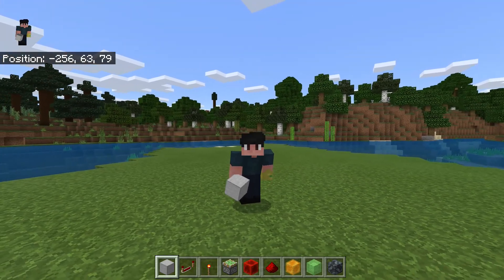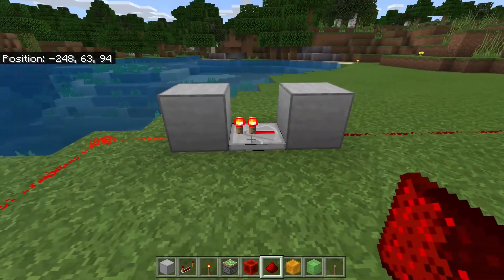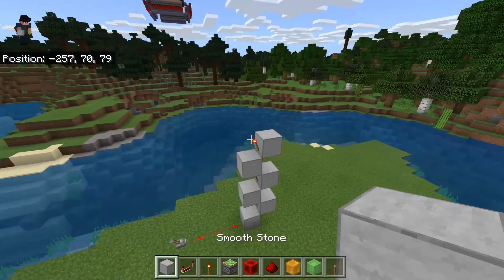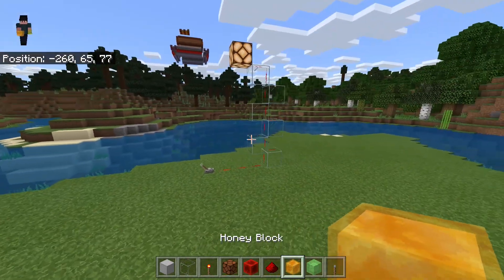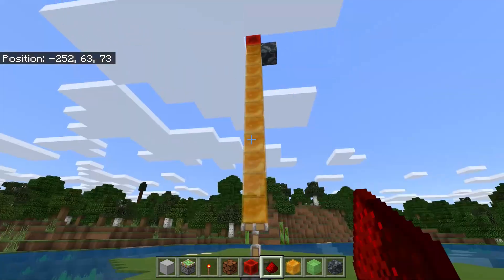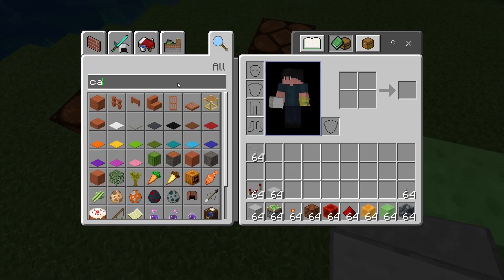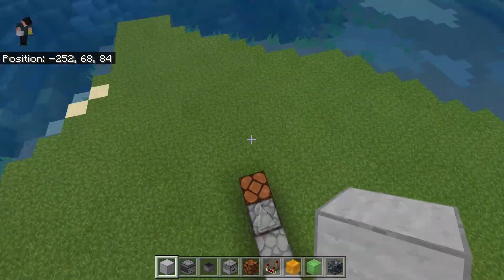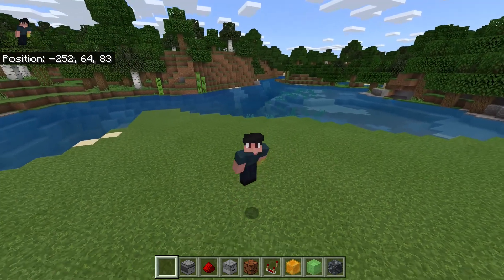HOW TO BUS REDSTONE SIGNALS | A guide by Technical Minecraft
In this Minecraft redstone tutorial, I'll be showing you guys how to take one redstone signal from point A to point B. These are some useful techniques for your redstone projects for your world!